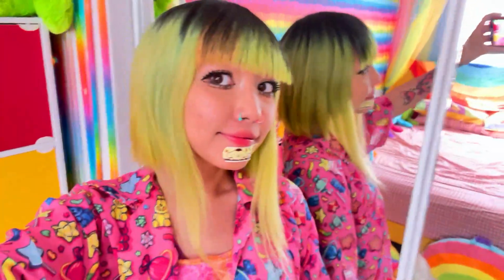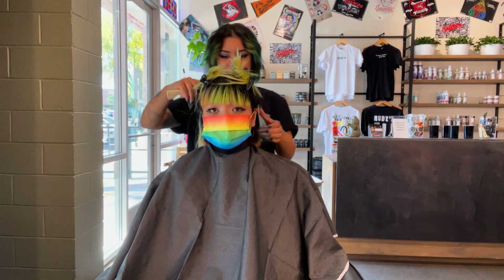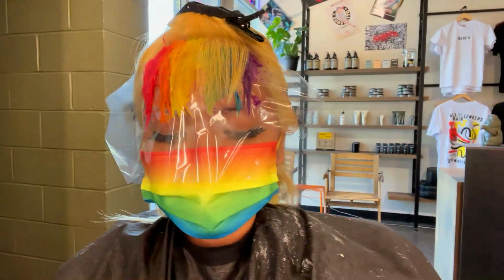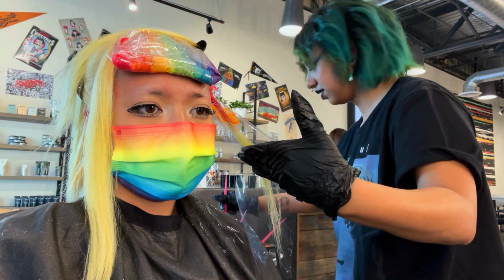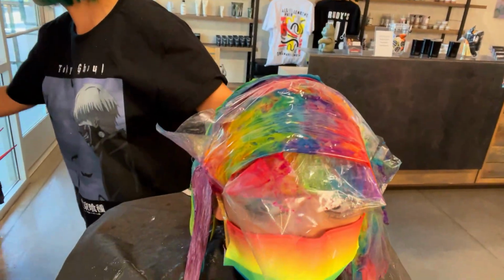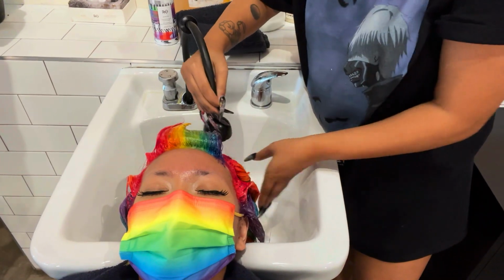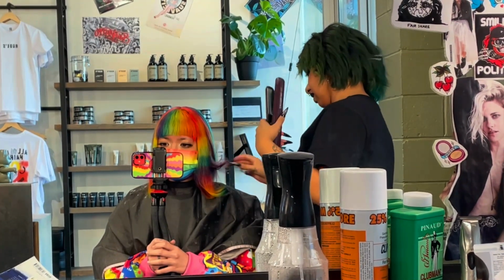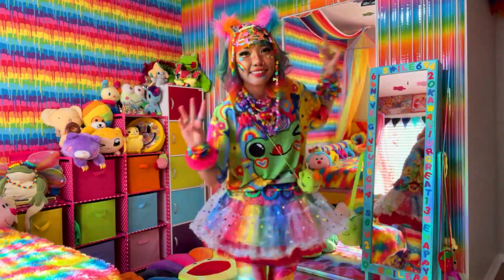🌈 RAINBOW HAIR TRANSFORMATION 🌈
I'm back to being a full Human Rainbow from head to toe! 🌈

💛  END SCREEN SONG:
Mushrooms - Komiku

　ᕱ⑅ᕱ ♡ pat ‧₊˚ ✩
（๑•ᴗ• )づ__∧ pat ˳
（つ　 /( •́‧̫•̀ ｡) ♡ pat
しーＪ (nnノ) ⋆